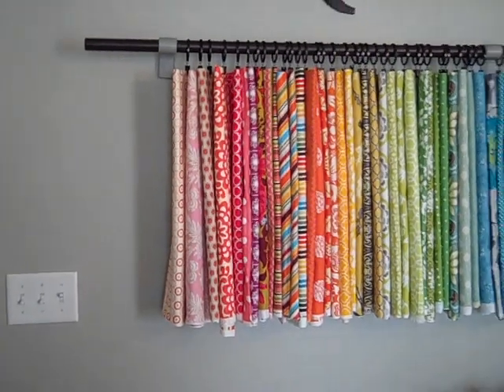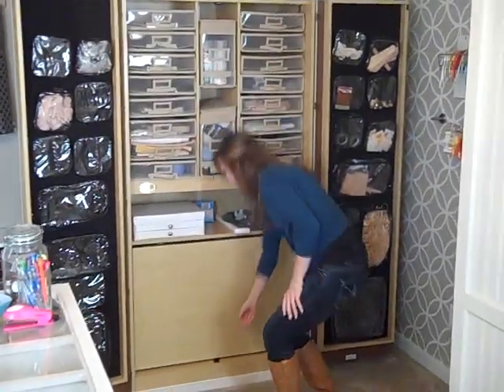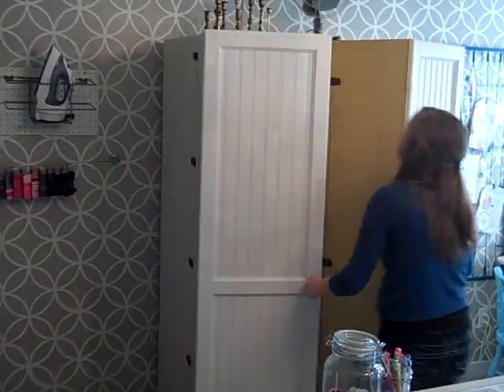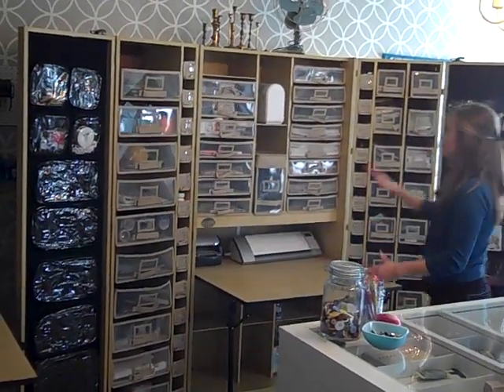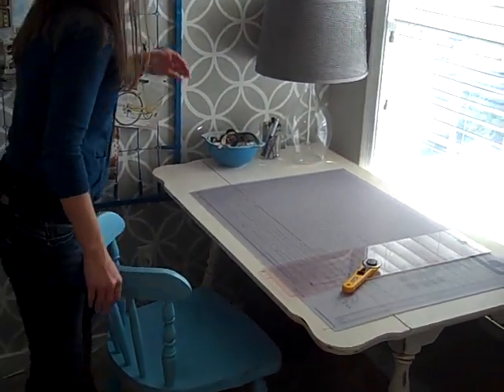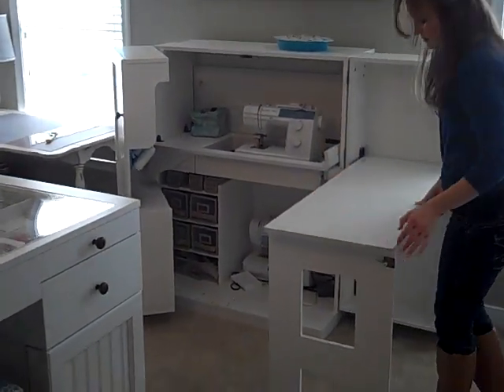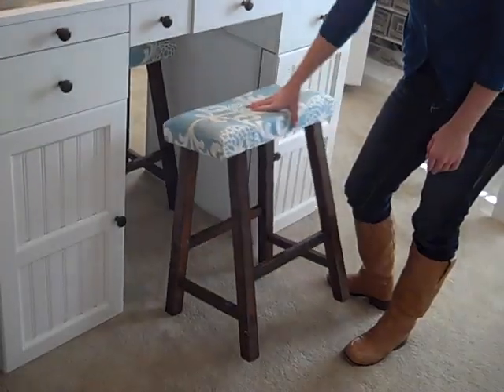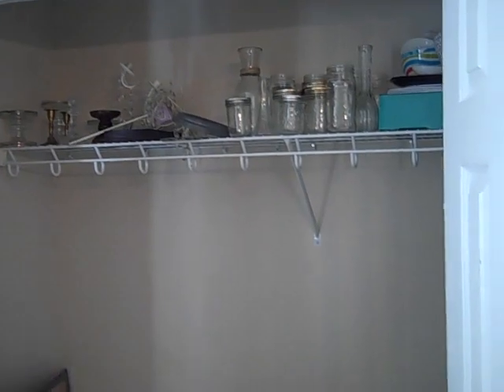Craft Room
Craft room tour with organization ideas and storage solutions for crafting supplies. For more details and photos of my craft room

Stop by my blog, for FREE craft tutorials and creative inspiration!

Or like Craftaholics Anonymous on Facebook for exclusive Crafting support {I host a Friday Night Crafty Q&A that is loads of fun!}